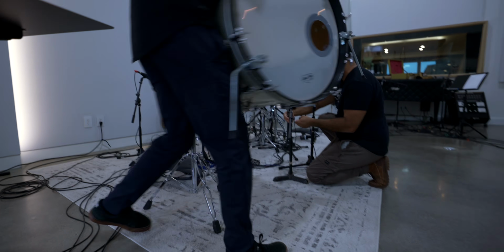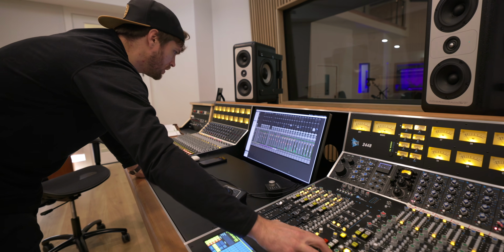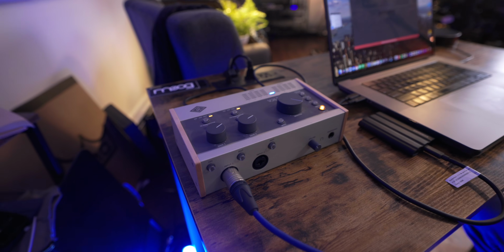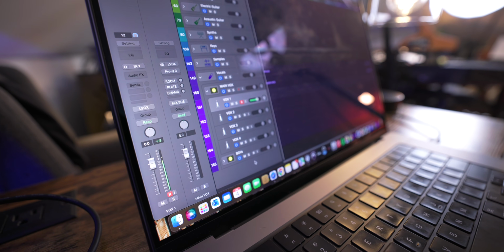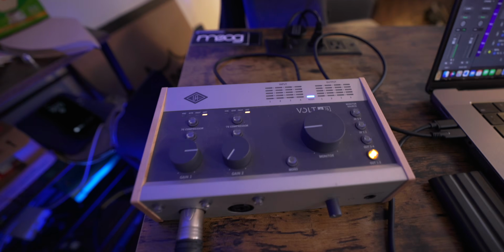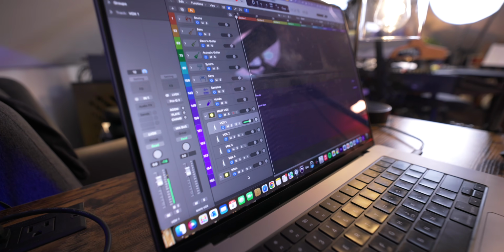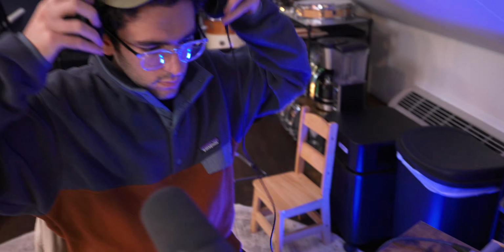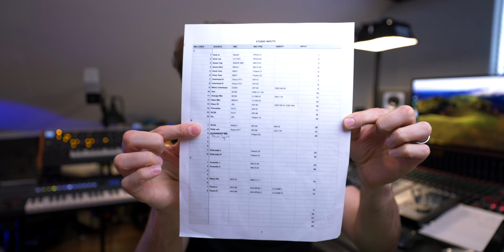What to know BEFORE you start Recording